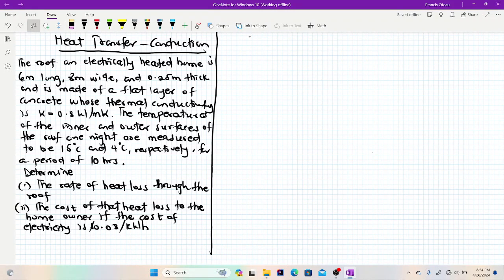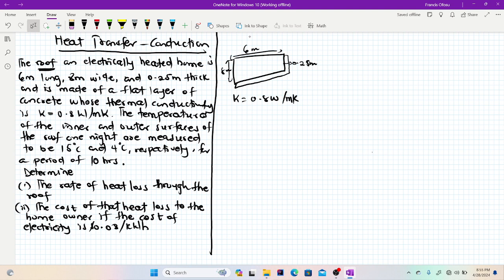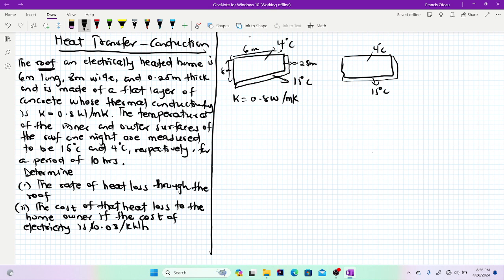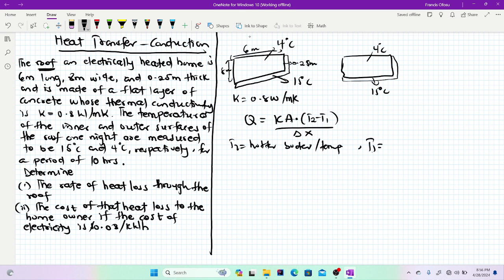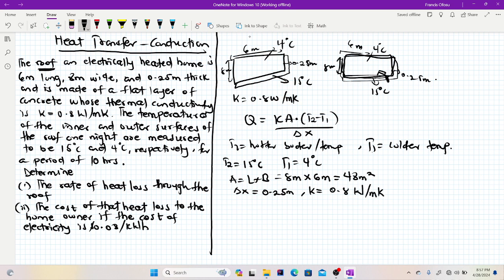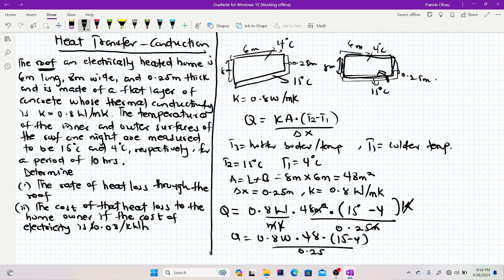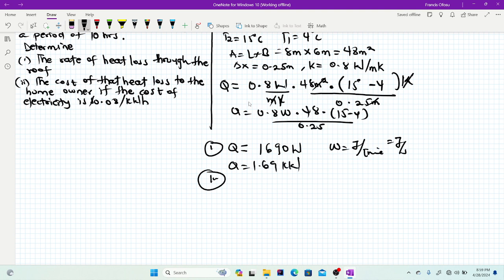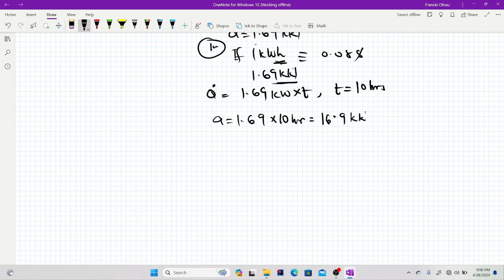Heat Transfer - Conduction (How to solve heat transfer in conduction problems)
This video describes the fundamentals of heat transfer by conduction and how to apply the Fourier's law of conduction in solving heat transfer problems.
Welcome to our comprehensive YouTube video on heat transfer by conduction! Join us on an exciting journey into the fascinating world of thermal physics, where we explore the intricate process by which heat energy travels through solids via conduction. In this immersive presentation, we will unravel the mysteries behind this fundamental principle, delving deep into the atomic-level mechanisms that govern the flow of thermal energy.

Through a combination of clear explanations, vivid animations, and real-world examples, we aim to provide you with a thorough understanding of conduction and its significance in various contexts. From the basic concepts to advanced applications, we leave no stone unturned in our exploration of this critical aspect of thermodynamics.

Whether you're a student looking to grasp the essentials of heat transfer or a curious mind eager to delve into the nuances of thermal conduction, this video is designed to cater to your learning needs. Prepare to be captivated as we unravel the secrets of conduction and showcase its relevance in everyday phenomena, from cooking your favorite meal to the operation of electronic devices.

So, sit back, relax, and let us be your guide on this enlightening journey through the world of heat transfer by conduction. By the end of this video, you'll not only have a solid grasp of the underlying principles but also a newfound appreciation for the remarkable ways in which heat energy shapes our world. Get ready to embark on an adventure of discovery and knowledge with us!"